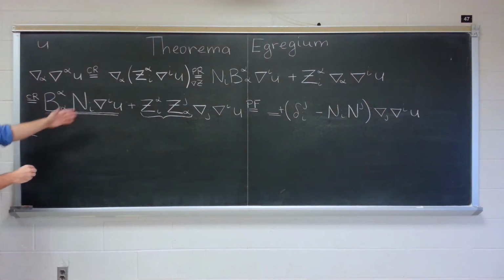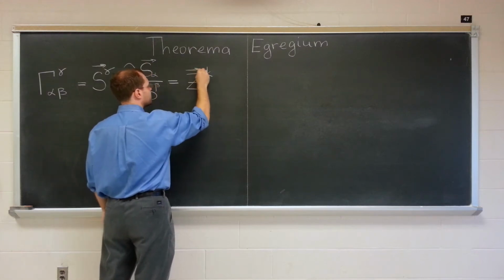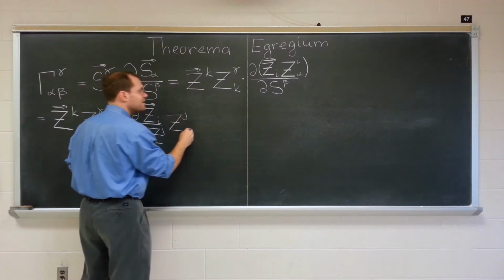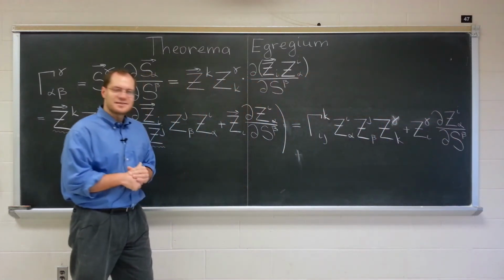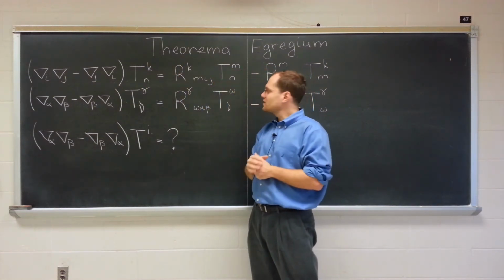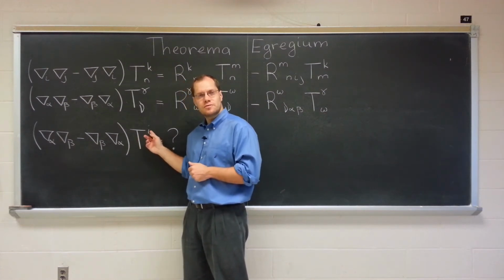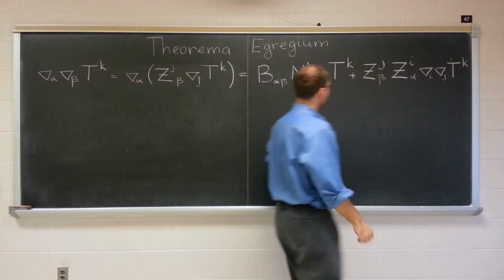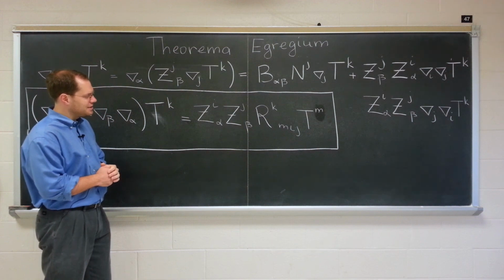Tensor Calculus Lecture 11a: Gauss' Theorema Egregium, Part 1